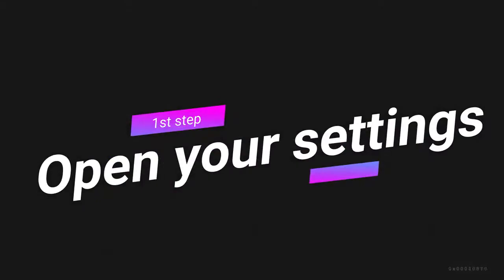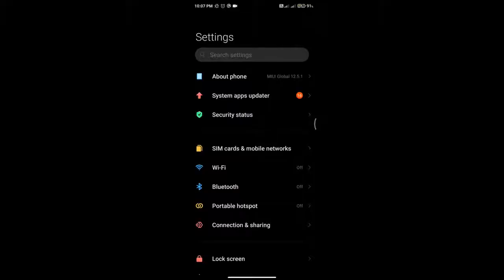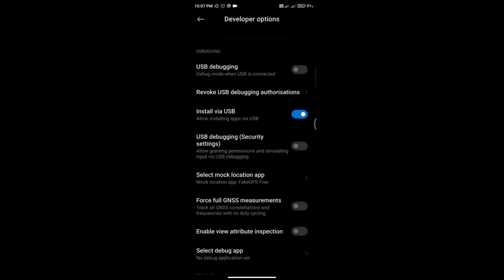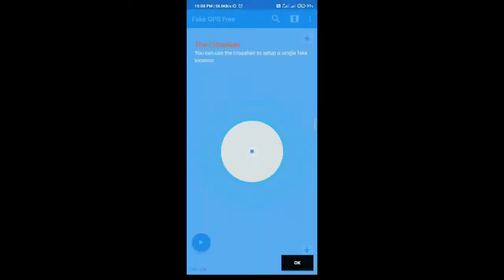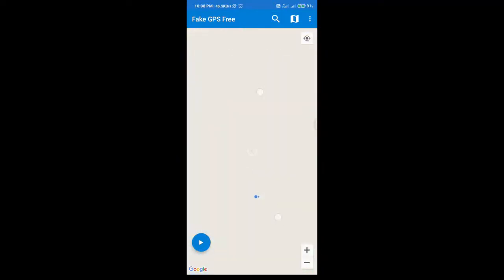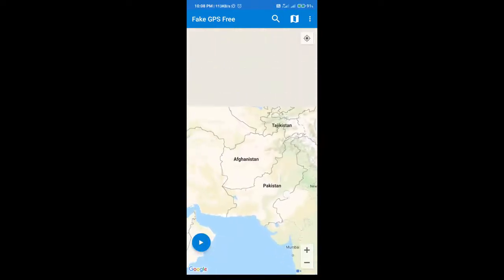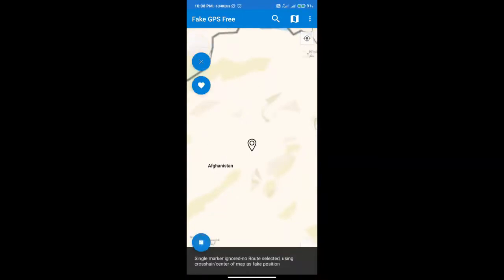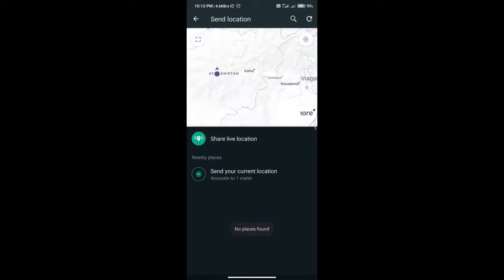How to FAKE your live location on android [SIMPLE TRICK][2022]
Hello guys, This video will help you set a fake location on your android phones using a simple application. You can use this trick to trick your friends or anybody you would like too.